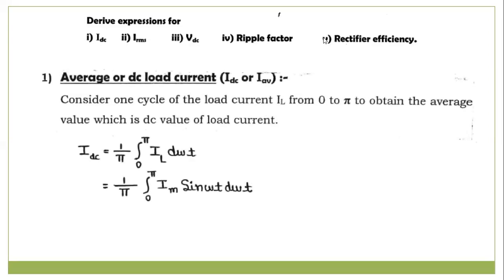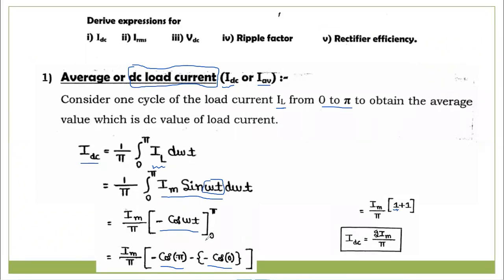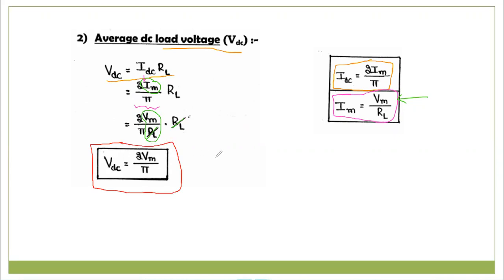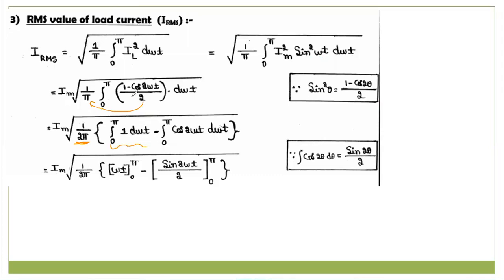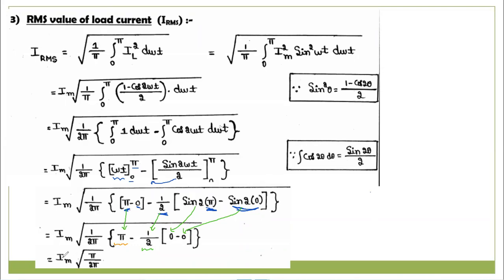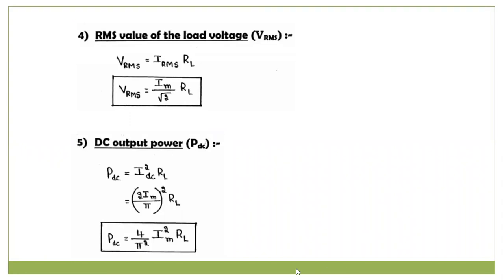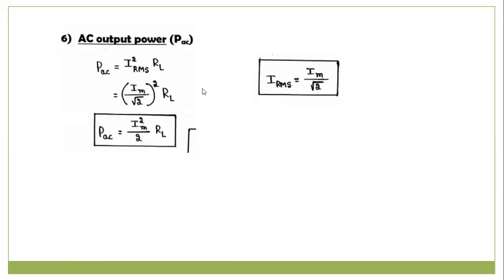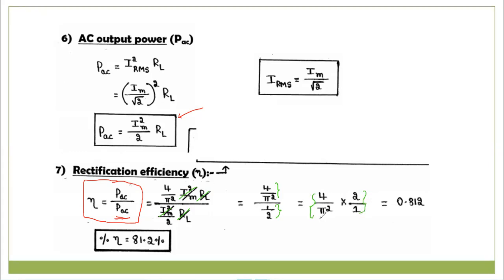Fullwave Center tapped Efficiency derivation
In this video you are going to learn the derivation for DC, AC current voltage formula for Fullwave Center tapped circuit as well as Efficiency derivation.

The more video about the Rectifier circuit